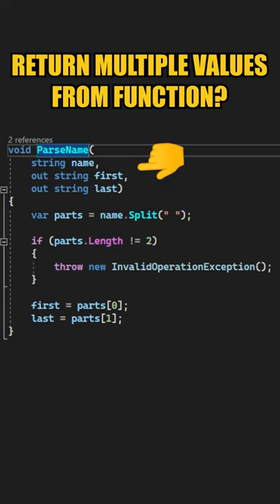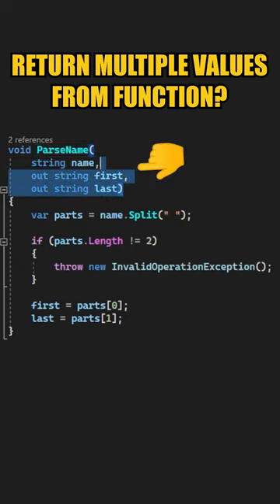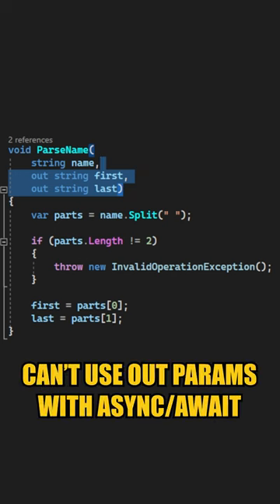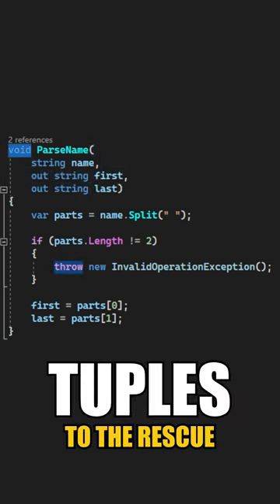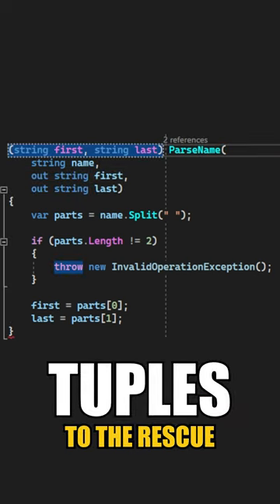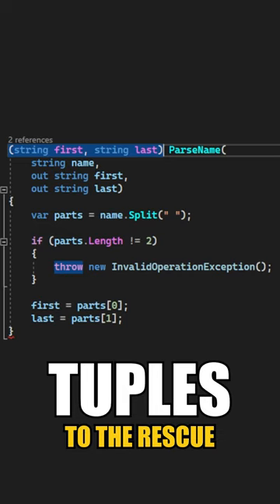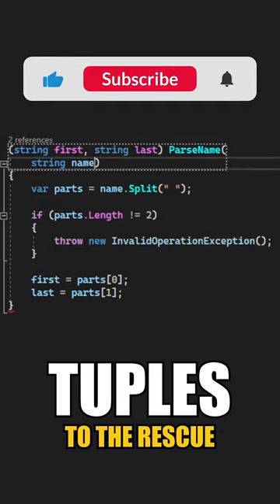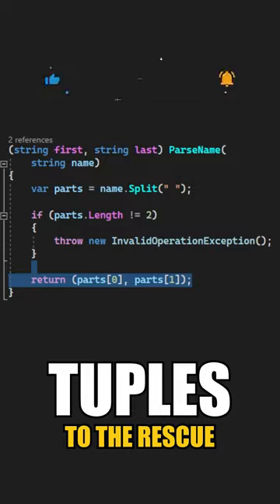Solve Drawbacks Of Out Parameters With Tuples In C#